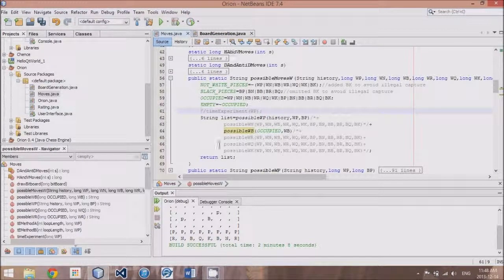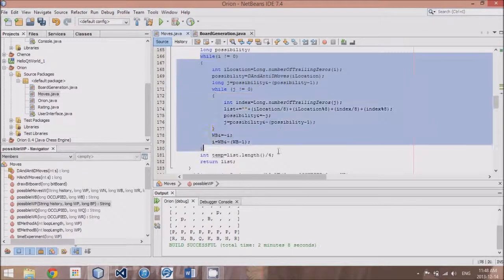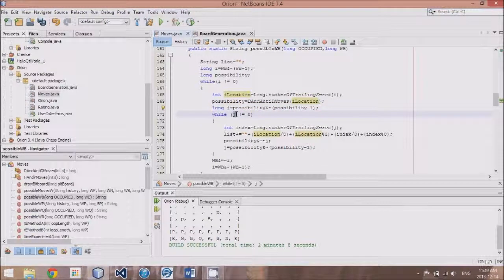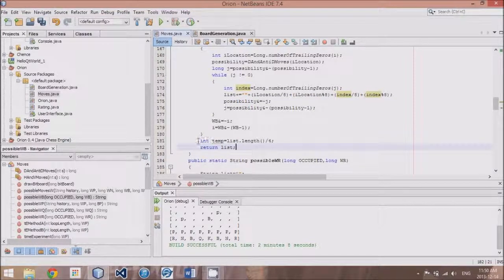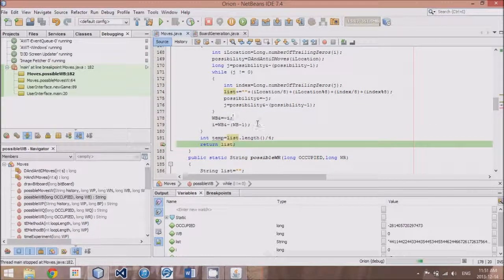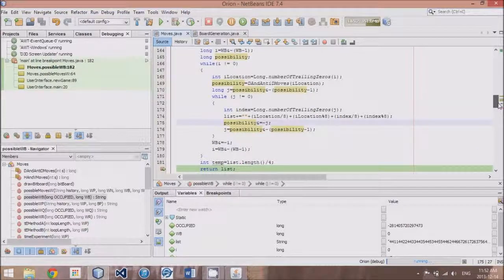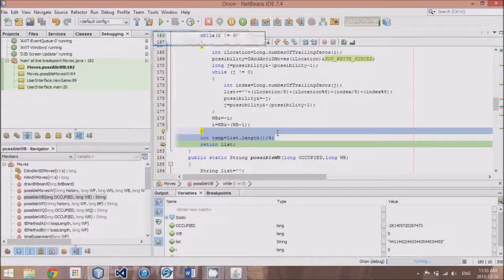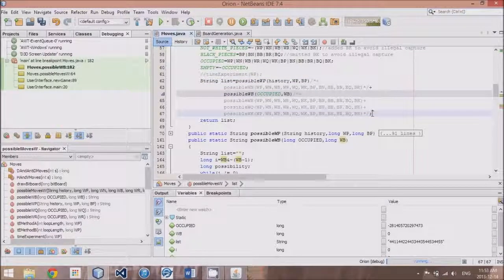Sliding Pieces (Part 3) - Advanced Java Chess Engine Tutorial 10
Generate move possibility bitboards for Sliding Pieces (Bishops, Rooks, and Queens) in Java.  Watch previous video (Part 1) to discover the generic algorithm.  This can be done using basic binary shifting and bitwise operations.  To be specific, I use Hyperbola Quintessence which applies the o^(o-2r) trick.